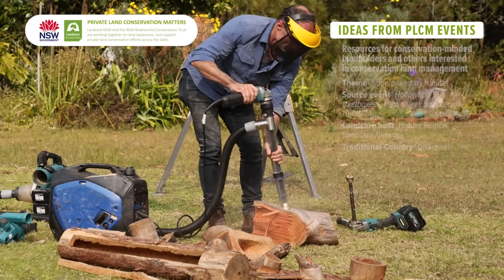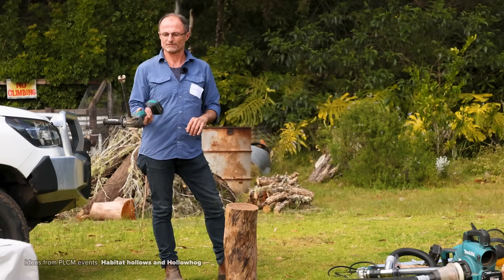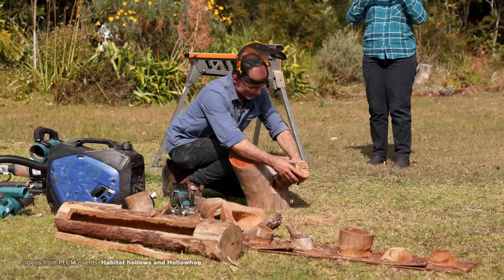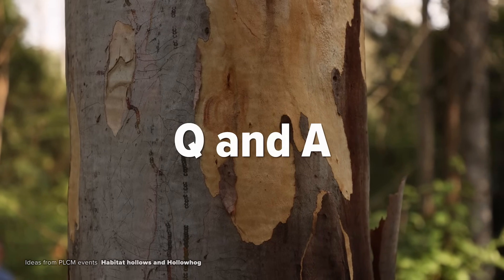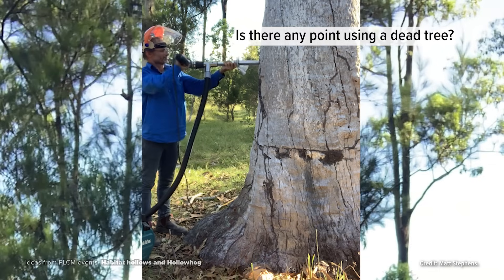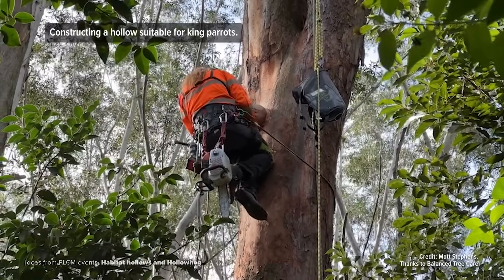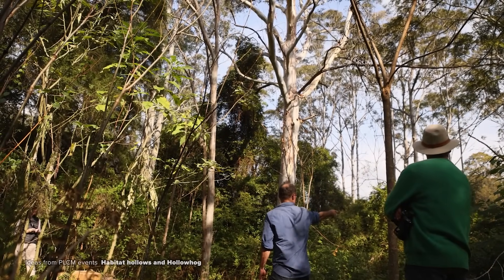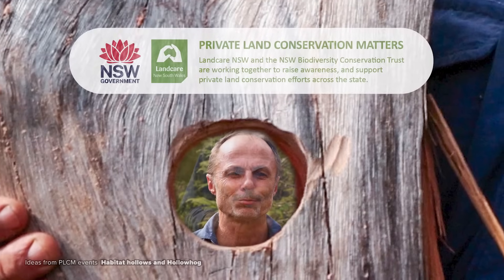Habitat Hollows and Hollowhog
Conservation Biologist Matt Stephens shares innovative habitat solutions from the Private Land Conservation Matters program.

The  Private Land Conservation Matters Program brings together experts, landholders, and community members to share knowledge and practical tools that strengthen biodiversity outcomes on private land.

In this feature, conservation biologist and inventor Matt Stephens explores how to create native fauna habitat using the Hollowhog system - a technique designed to fast-track the formation of tree hollows that are essential for many Australian wildlife species.

Key messages from the session include:

- Hollow loss over the past 200 years has been catastrophic, making it a critical conservation issue.

- Natural hollows remain the gold standard and must be protected.

- Hollowhog is a powerful tool that mimics natural processes to rapidly create usable habitat.

- Even small-scale actions, such as creating hollows in younger or dead trees, can make a big difference.

- Everyone can contribute to improving habitat; many solutions are accessible and impactful.

This field day, Hollowhog vs Nestboxes, was held on Dharawal Country at Brunkerville on 10 August 2024 as part of the program’s ongoing commitment to practical conservation education.

Landcare NSW and the NSW Biodiversity Conservation Trust are working together to raise awareness, and support private land conservation efforts across the state.